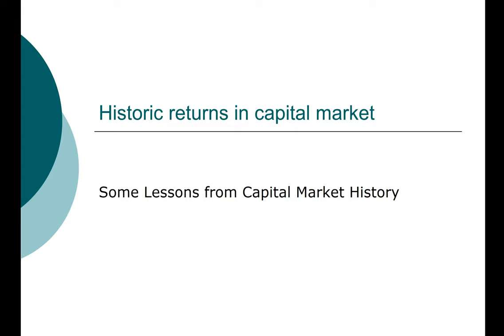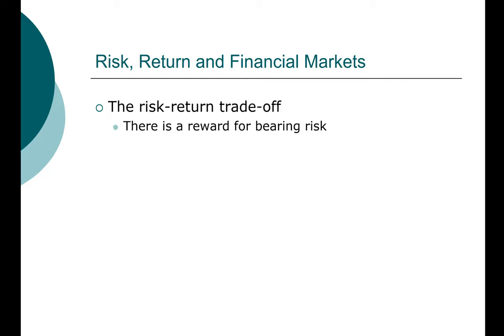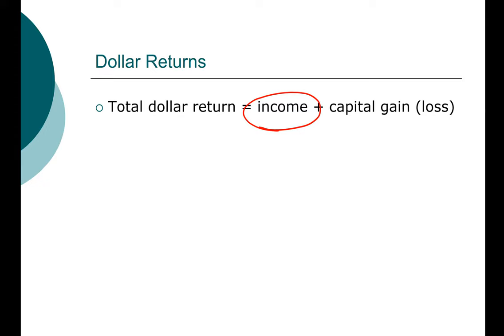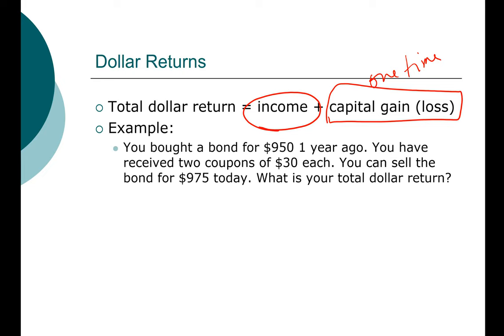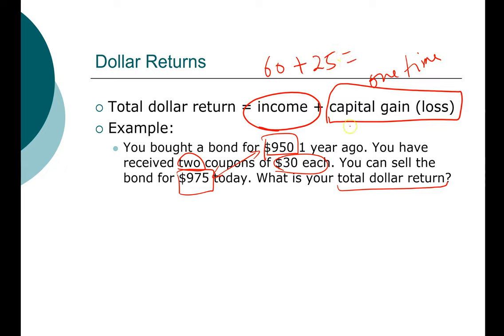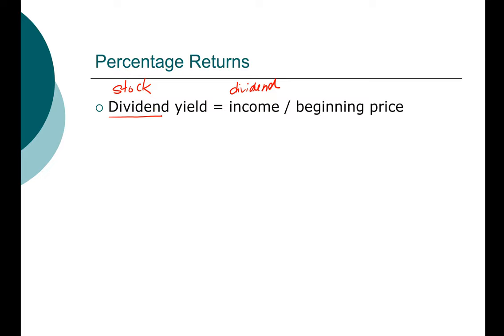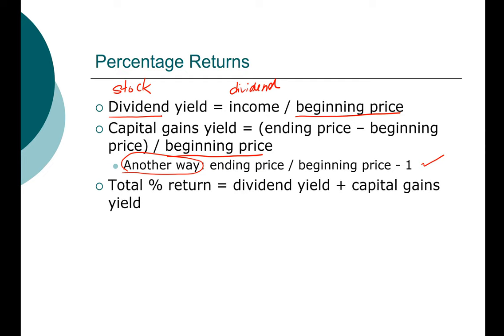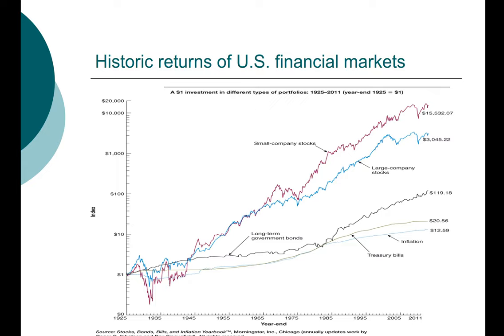MBA FIN10 1 CM History return